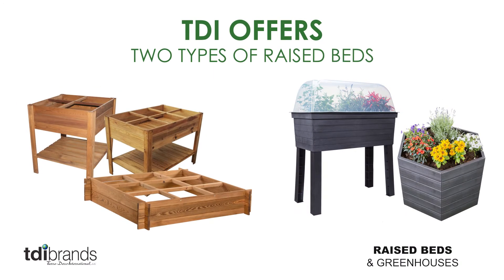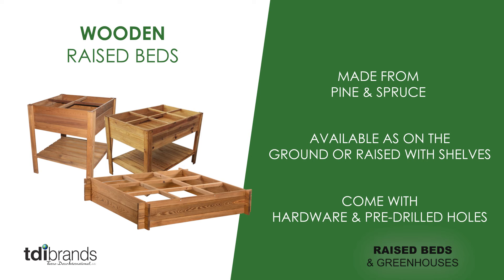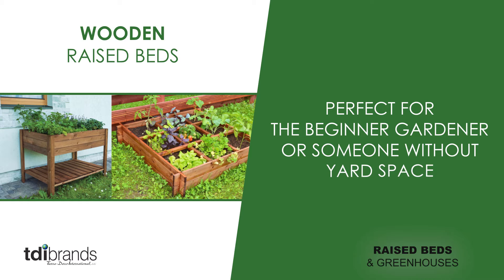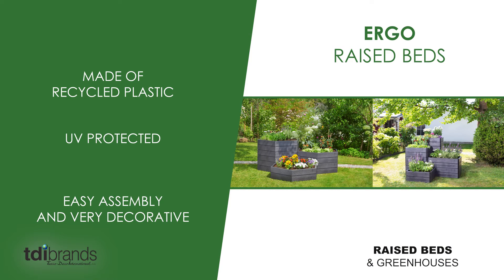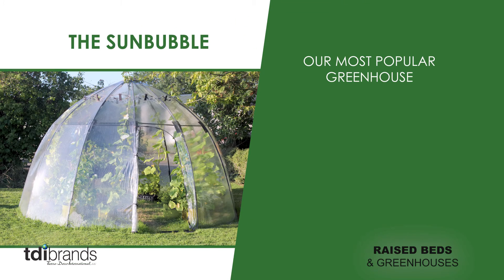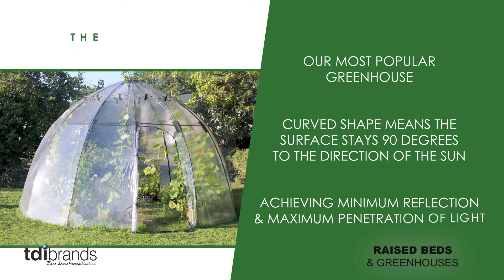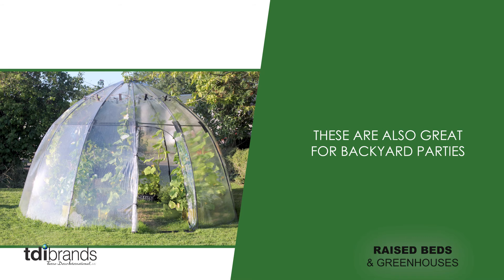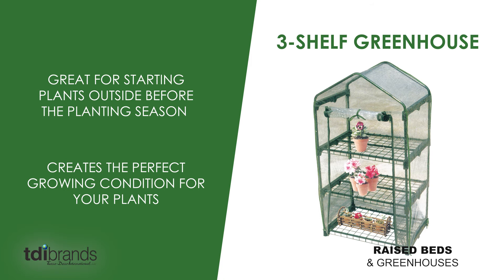TDI Brands Raised Beds & Greenhouses